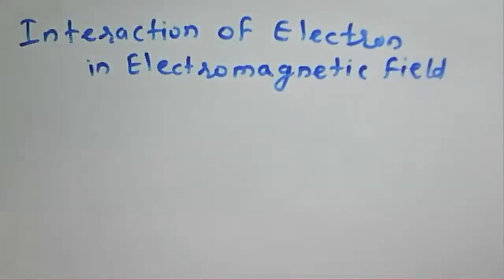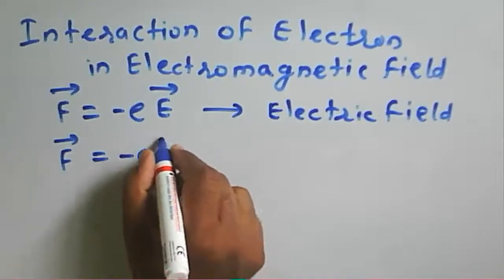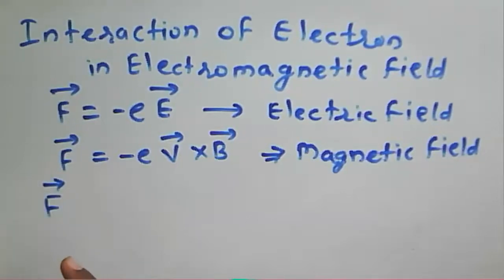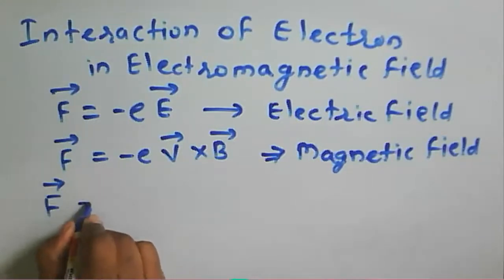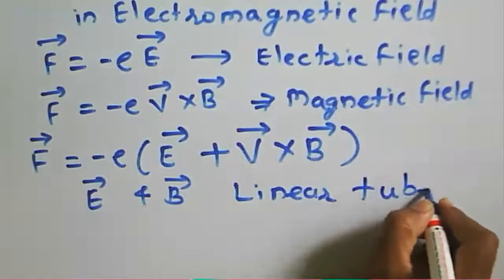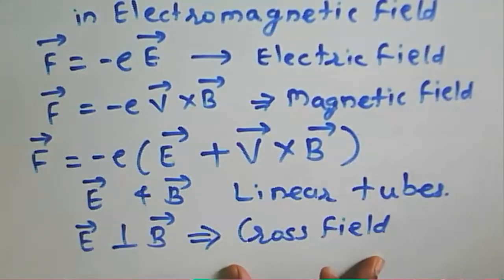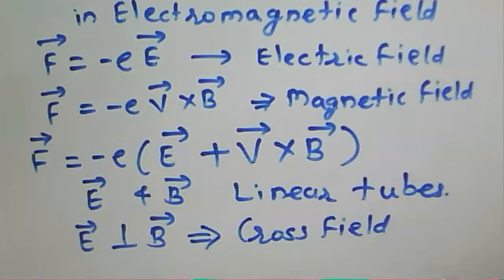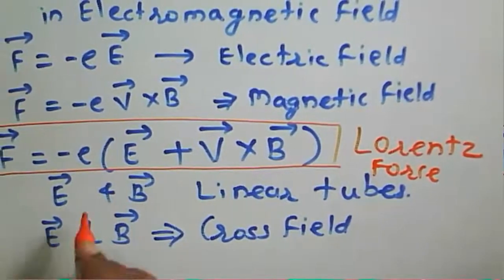Microwave Communication: Lecture 5: Interaction of Electron in Electromagnetic field